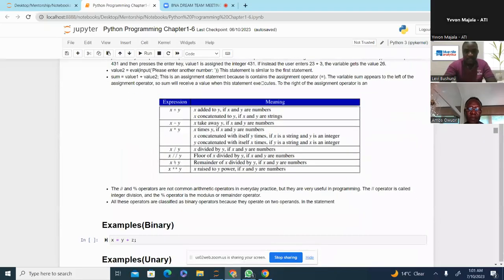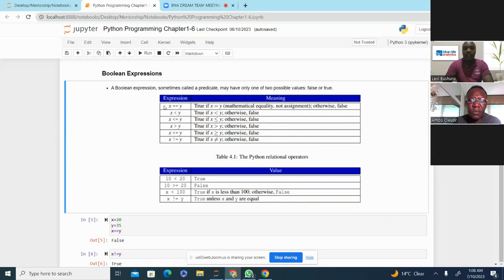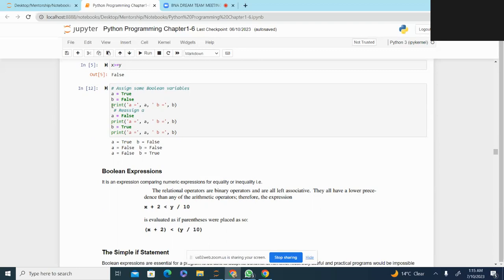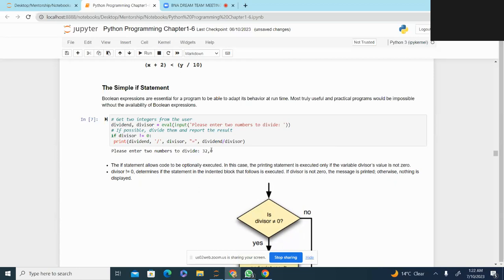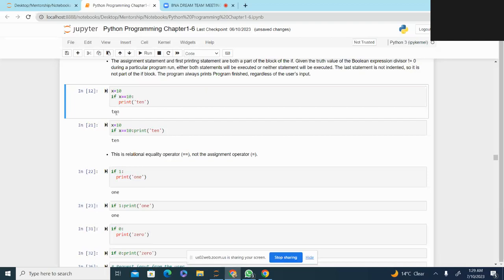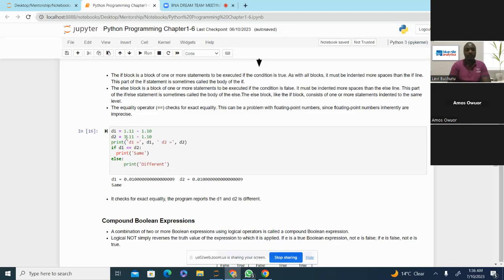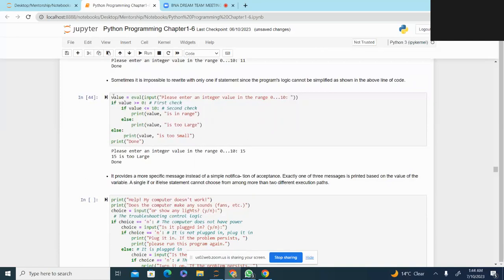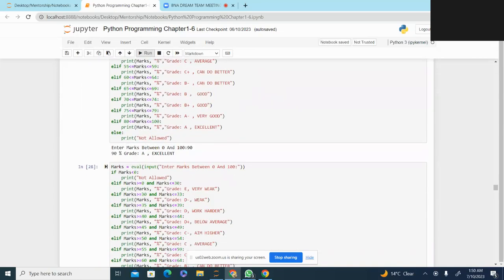PYTHON NORTH AMERICA -CHAPTER 4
It talks a little bit about if and if else statements